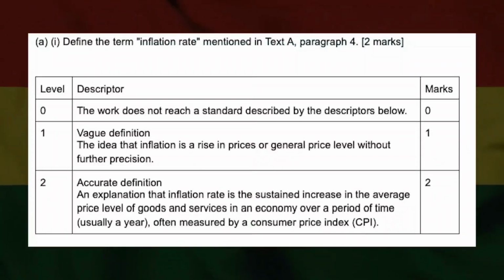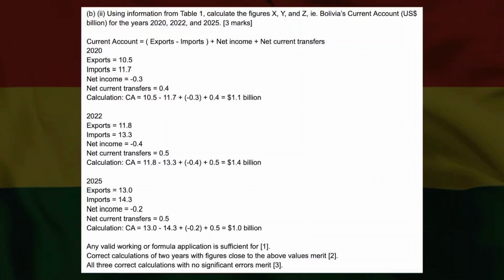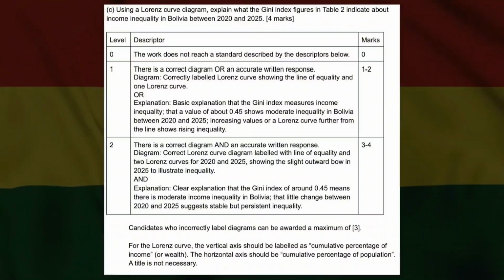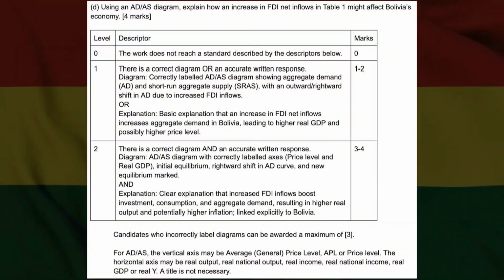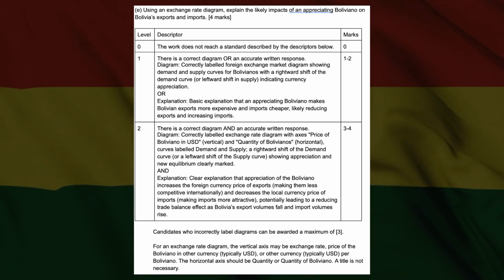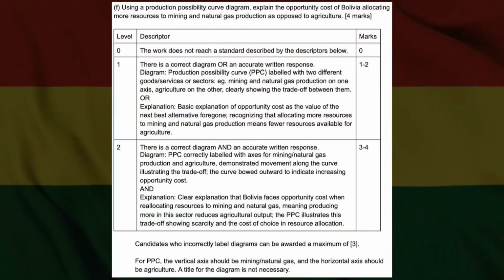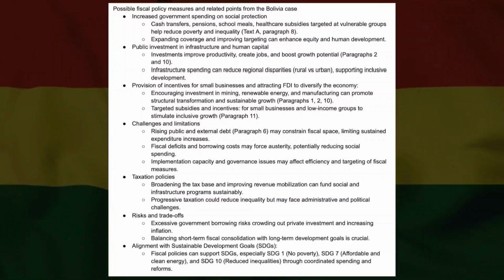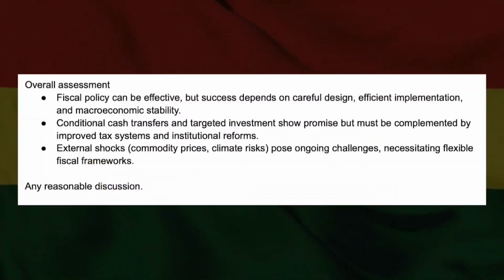Free! November 2025 IB Economics SL/HL Paper 2 Exam | Markscheme for practice and revision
This video provides a free and complete IB Economics SL/HL Paper 2 examination question markscheme using Bolivia as case study.

0:00 Intro
0:13 Question A1
0:33 Question A2
0:56 Question B1
1:23 Question B2
2:32 Question C
3:40 Question D
4:52 Question E
6:18 Question F
7:26 Question G